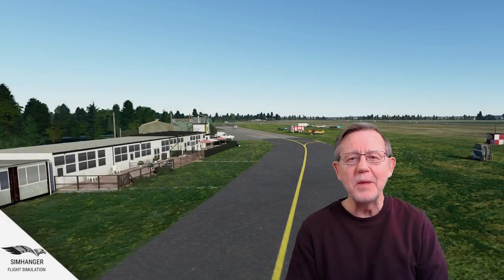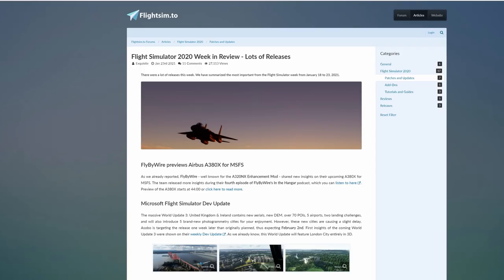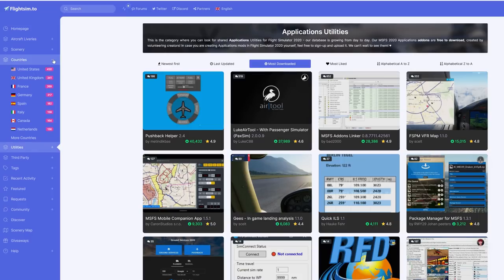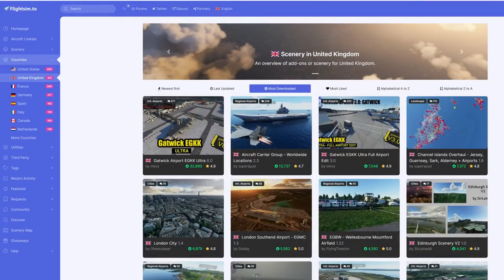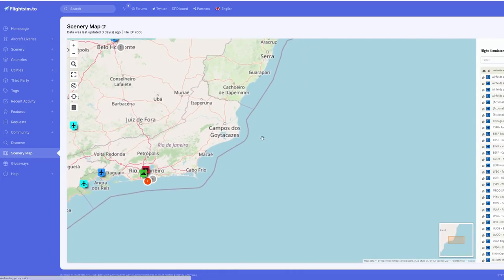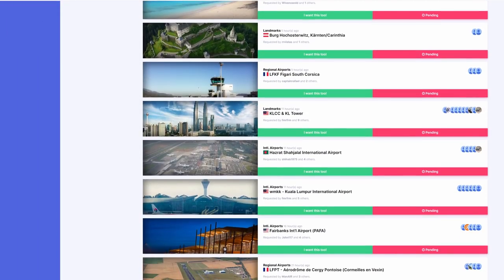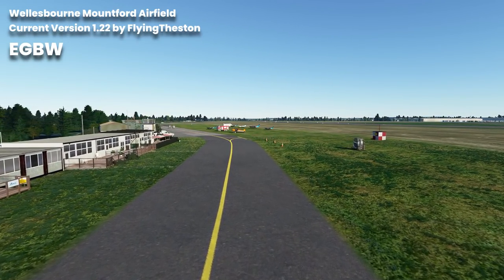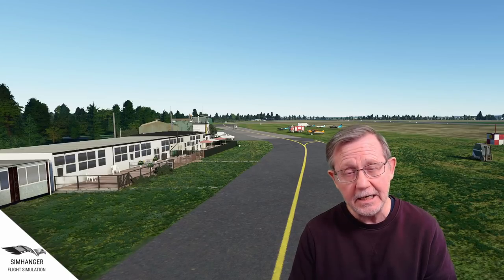Freeware | Microsoft Flight Simulator | Finding Quality Add-ons you can Trust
Microsoft Flight Simulator is six months old...and there has been an explosion of add-ons already to support this flightsim. In this video we take a look at Flightsim.to and investigate the search options for this professionally presented web resource for MSFS